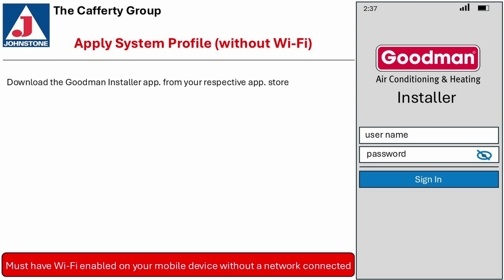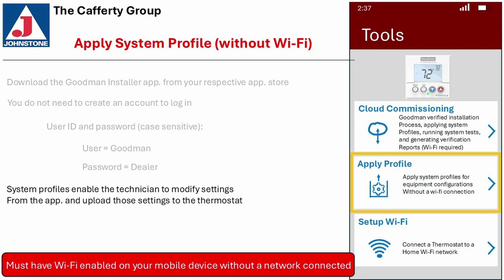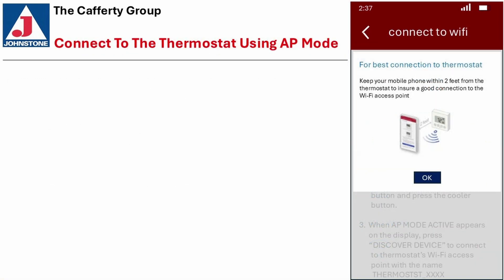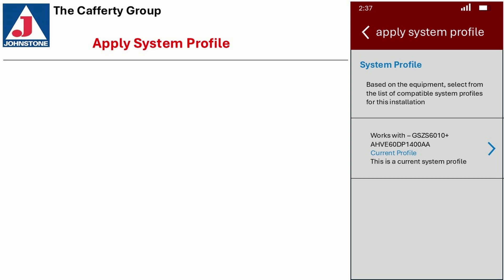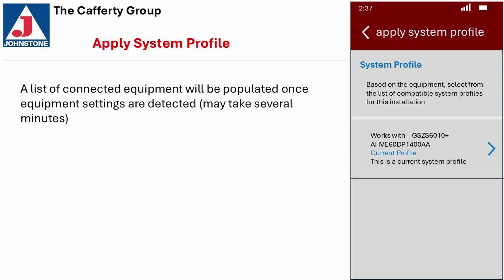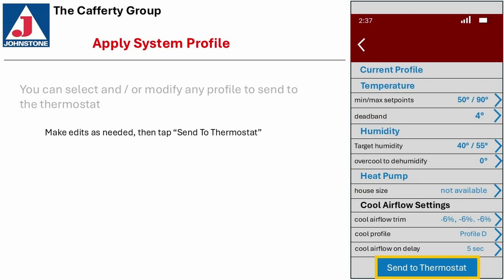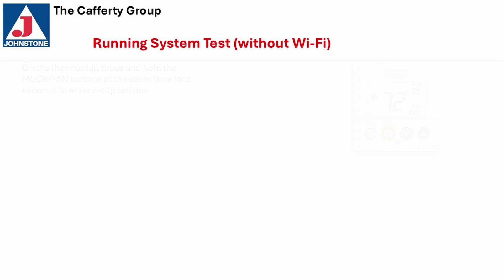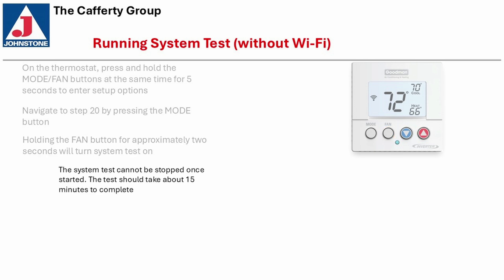GTST phone connection and startup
Connecting phone app to GTST. Commission SD with push buttons only